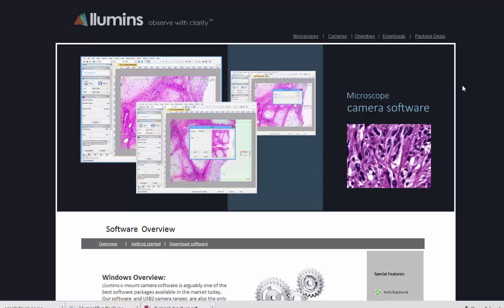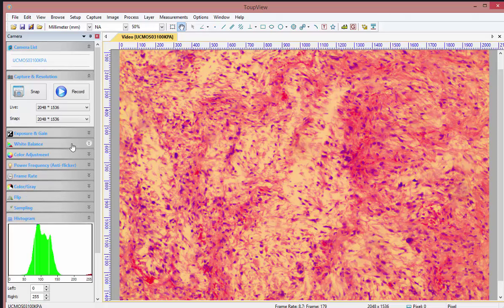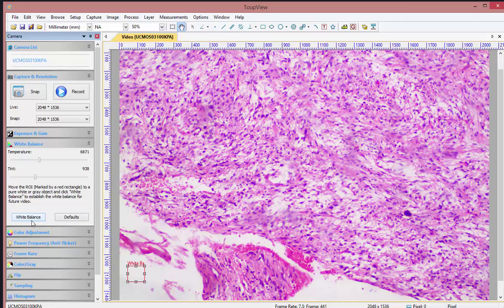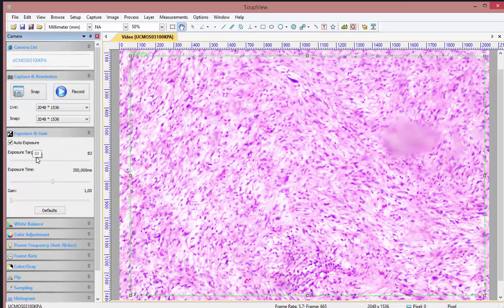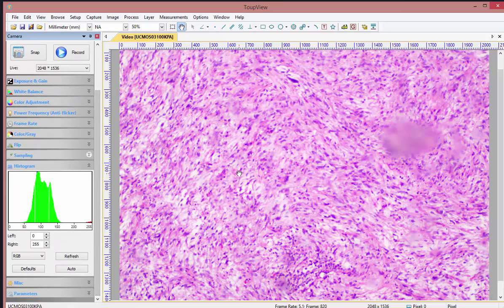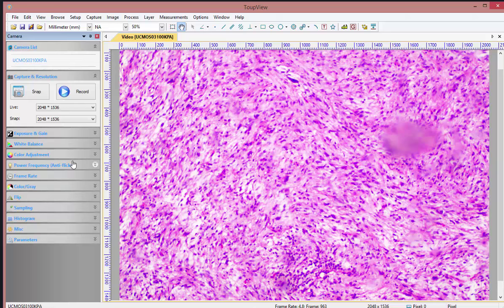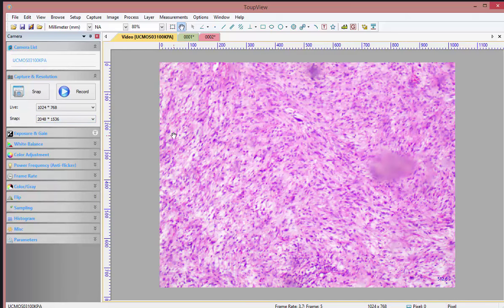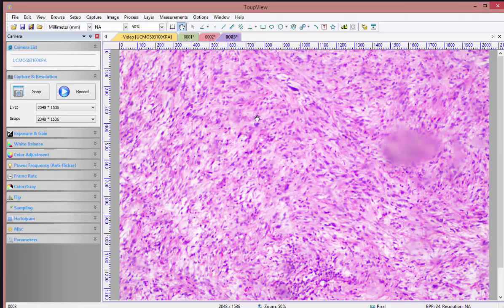Microscope Camera Software - Getting Started Part 1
This is a short 5 minute video on the first time use (or setup) of your Llumins Toupview microscope camera software. This only has to be done once unless you plug in another camera.